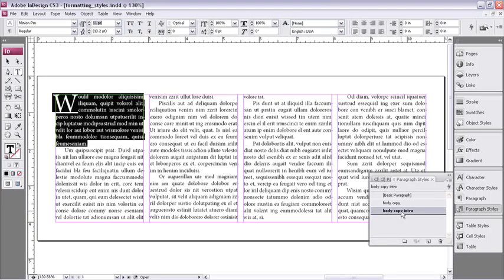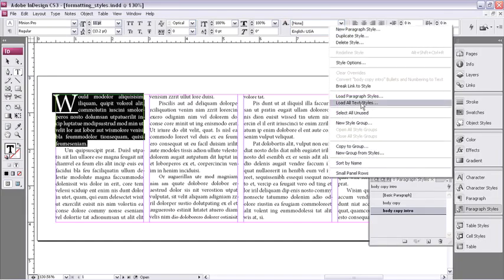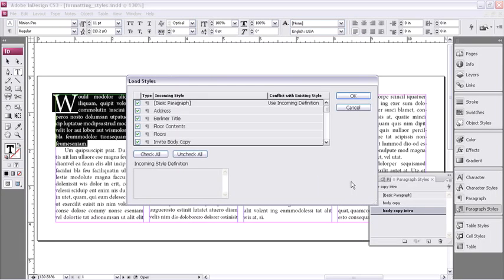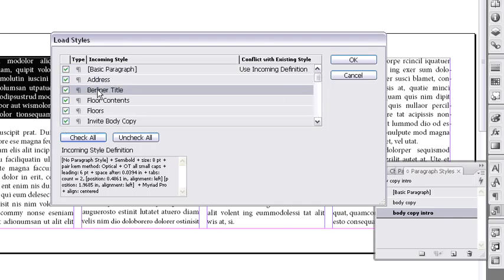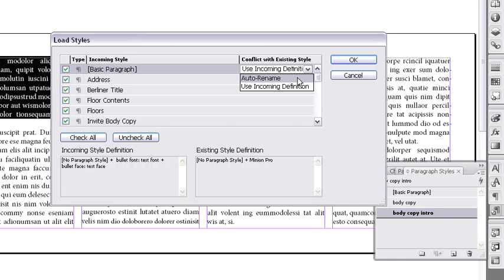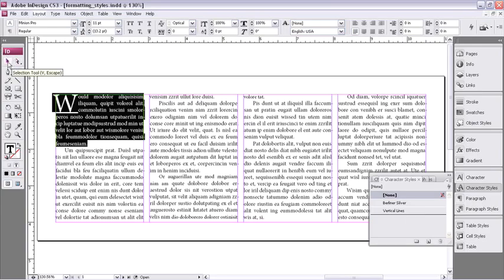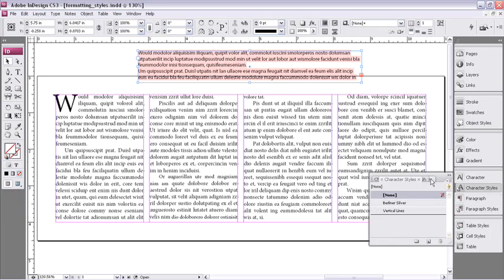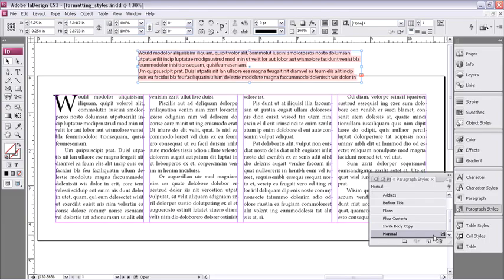TIDC3ES P1 L10 T06